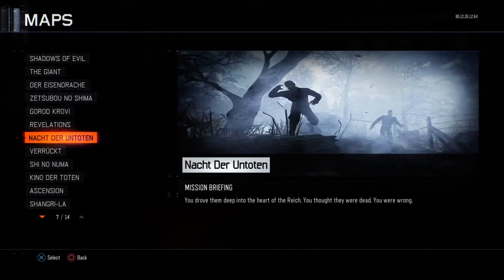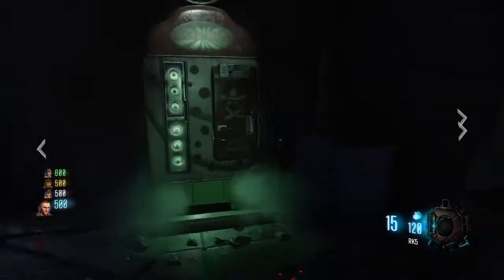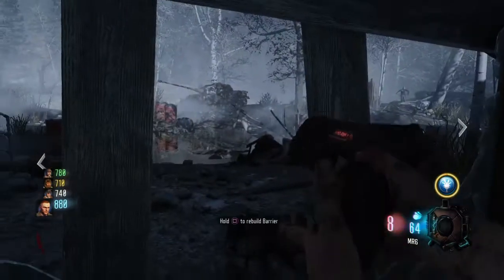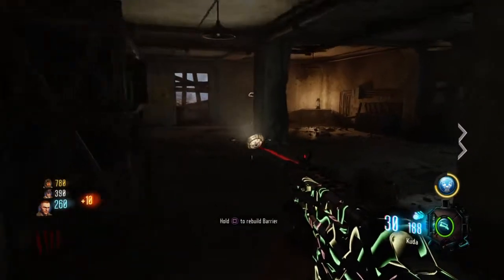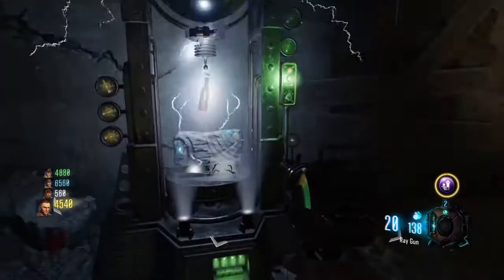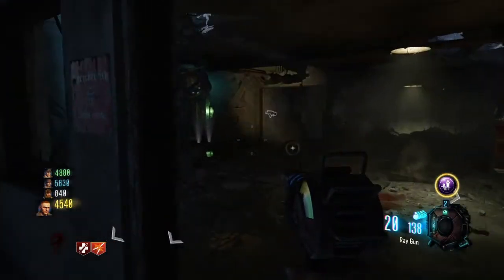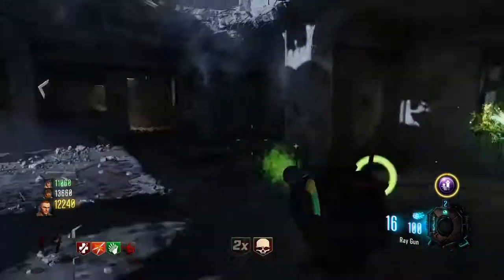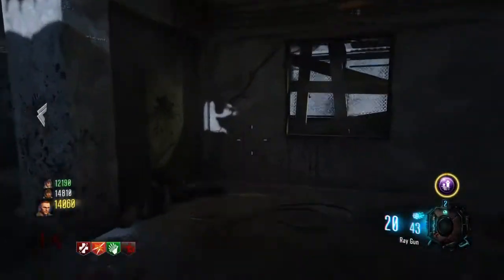Nacht Der Untoten review Black ops 3